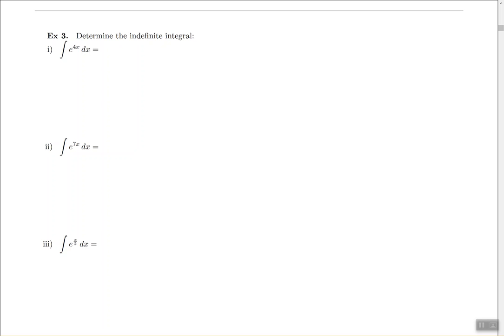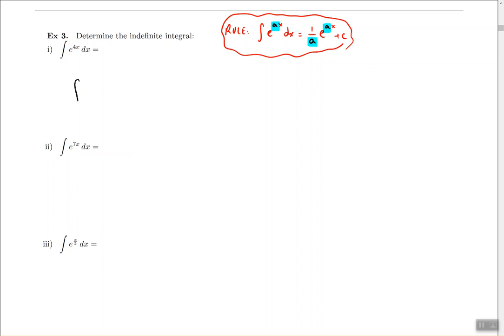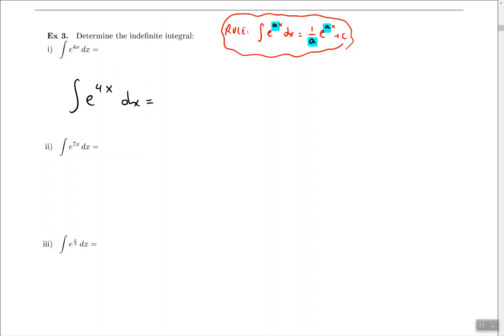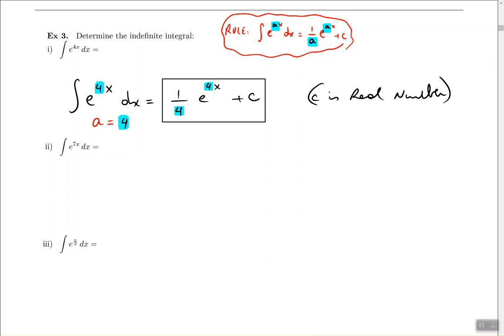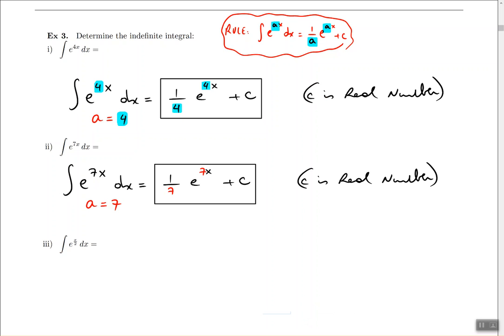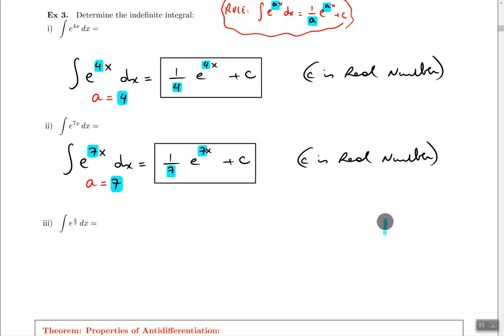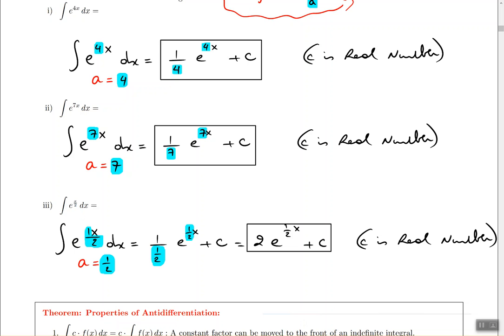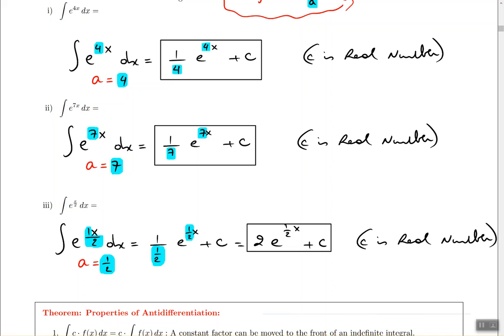Math 120 section 4.1 ex 3